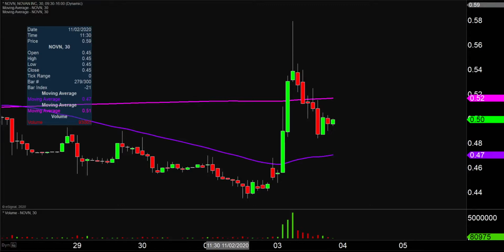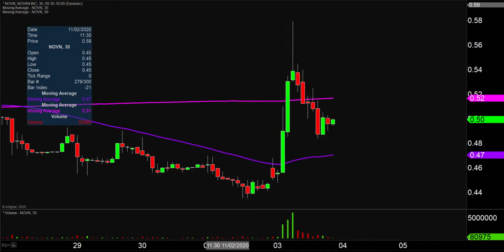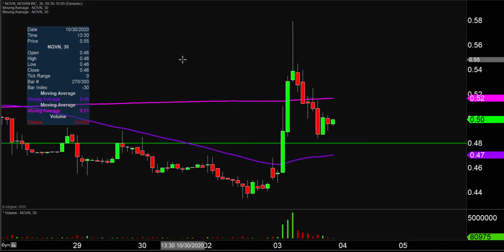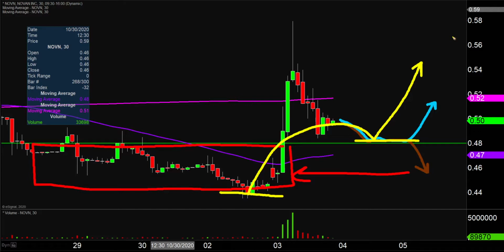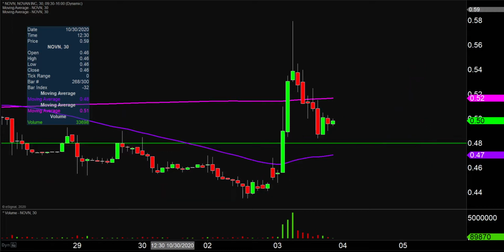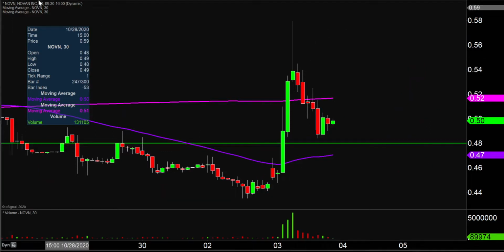Novan, Inc. - NOVN Stock Chart Technical Analysis for 11-03-2020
Learn how to read stock charts and identify technical patterns as ClayTrader does a quick stock chart review on Novan, Inc. (NOVN).